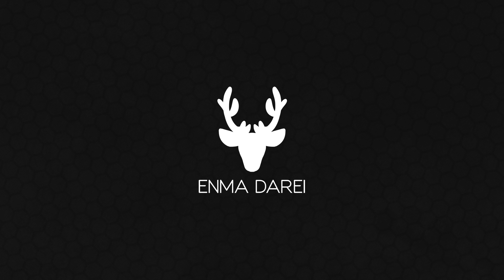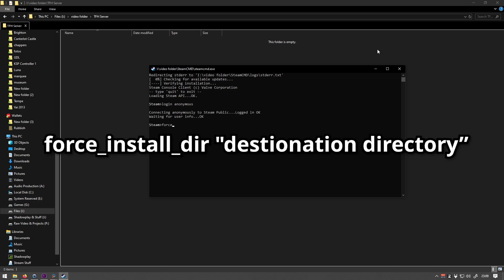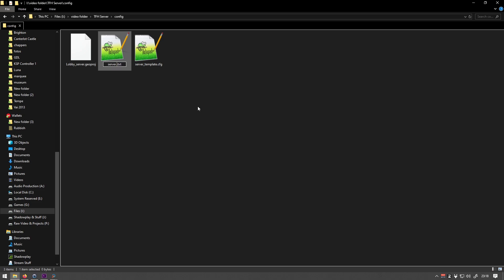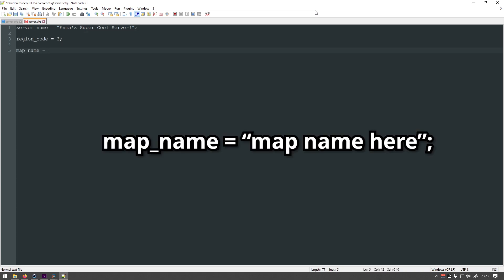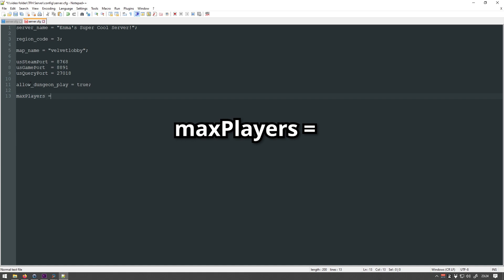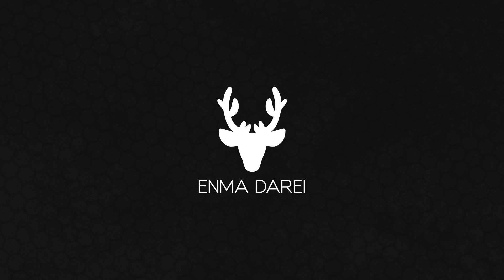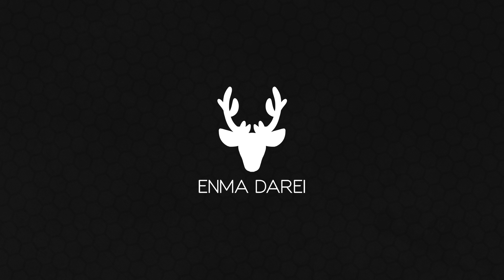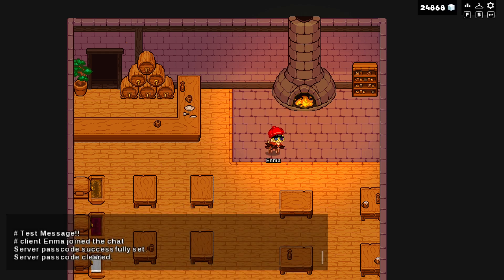HOW TO HOST A PIXEL LOBBY [THEM'S FIGHTIN' HERDS]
Other guides I've seen, including the official one, leave a lot to be desired, so I made my own.

I play Them's Fightin' Herds on Twitch Mon, Wed, Fri and Sat at 17:00 (UTC-7)